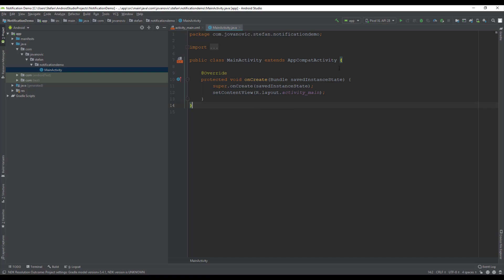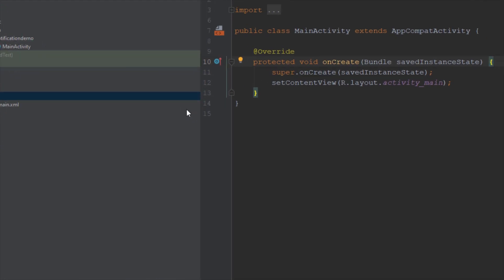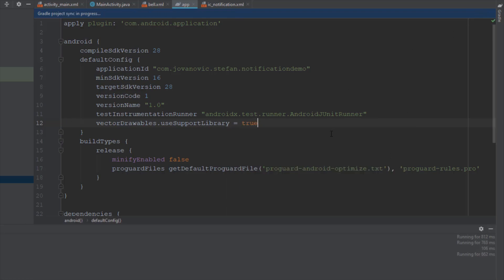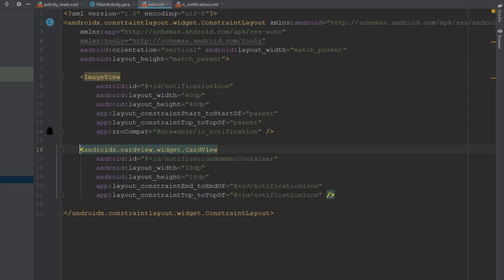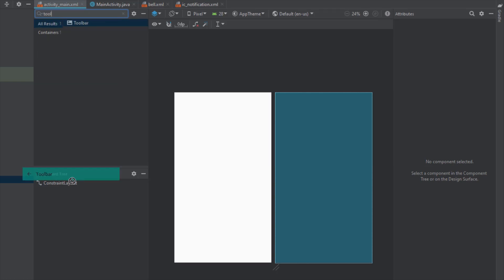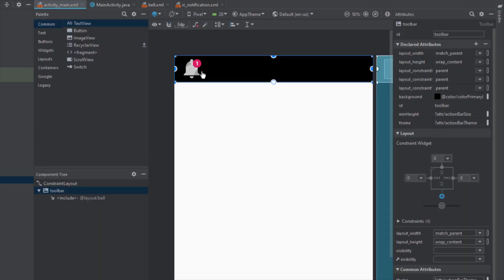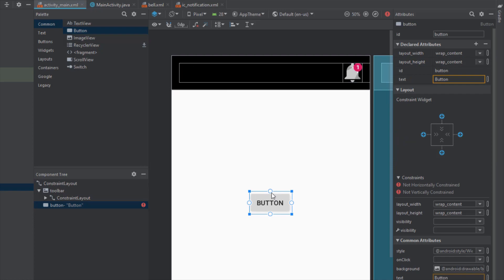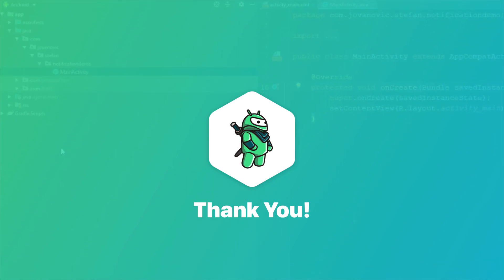Notification Counter - Android Studio Tutorial | Part 1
In this video I'm going to show you how to create and implement notification counter function in Android Studio.

ABOUT
Notification counter is basically a notification vector image combined with few more elements like TextView and CardView to hold the number. This video tutorial will be splitted in two parts. In the first part we are going to design notification counter icon and prepare the layout, and in the second part we are going to implement the actual functionality.

We will add a button and a click listener. Everytime the button is clicked the notification number should increase by 1. The maximum number for notification will be 99.

HOMEWORK
After you watch both first and second part, I want you to implement some additional functionality like changing color of notification holder (little circle which holds the number) and maybe hide the number and notification holder when you press 'mark all as read' button/text. It's not hard at all, after you watch both of those parts i'm sure you will be capable of adding those additional functions as well.
Doing this homework will help you improve and polish your skills as an Android Developer.